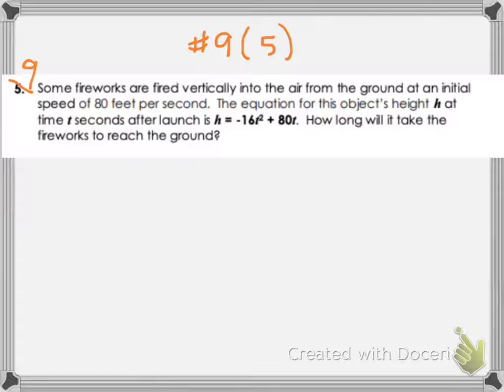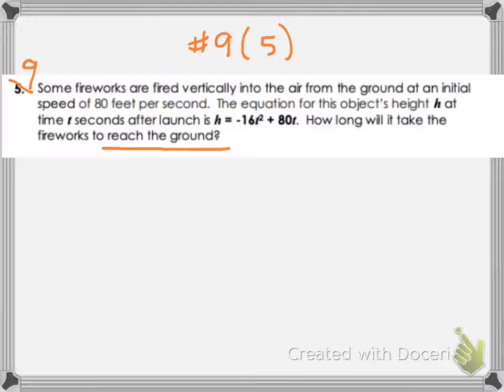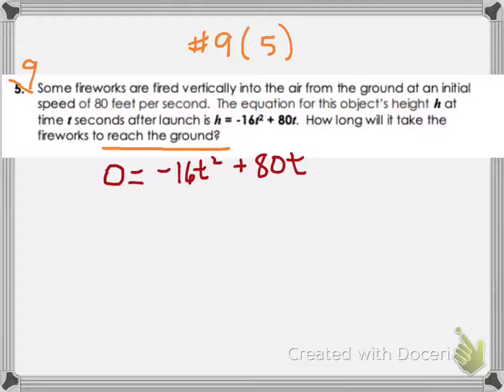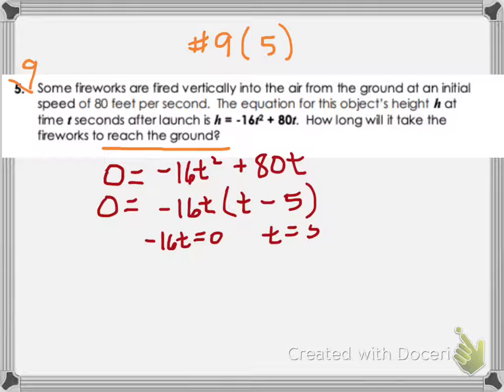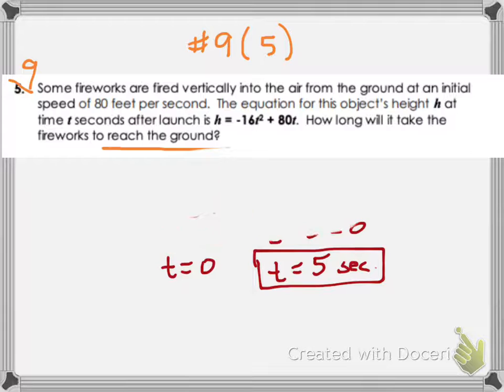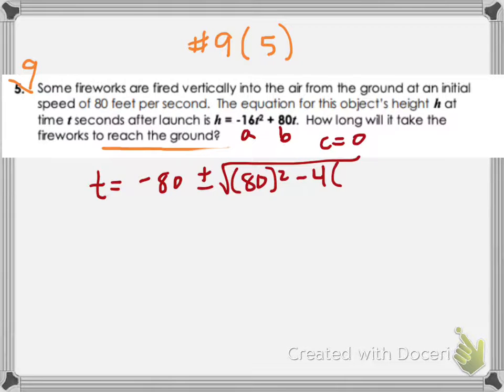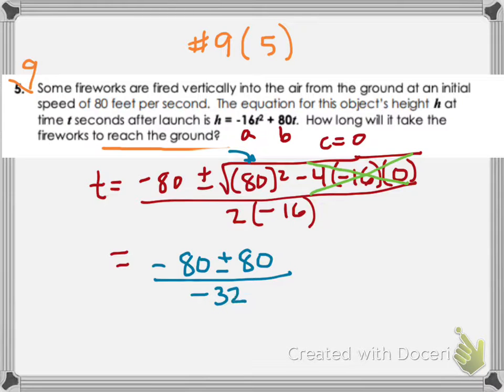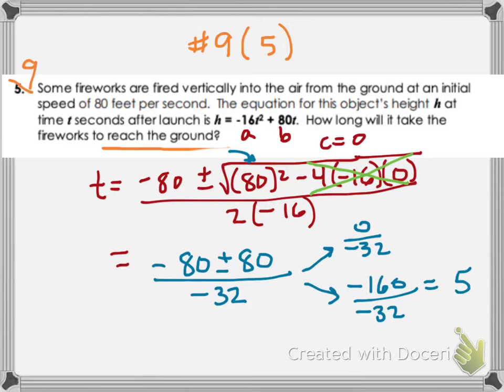quadratics study guide #9 5 on the back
example of projectile motion problem